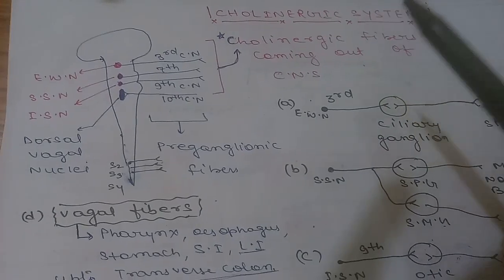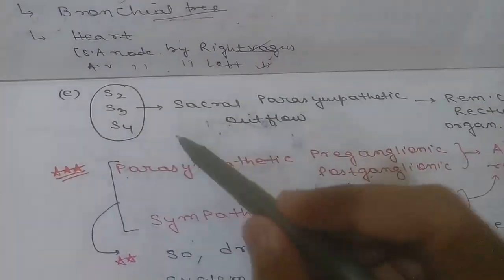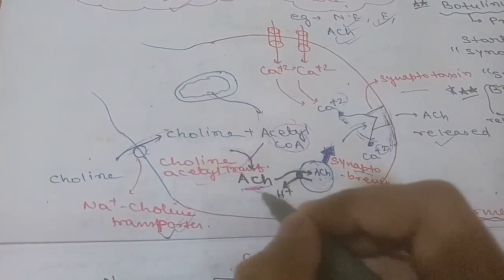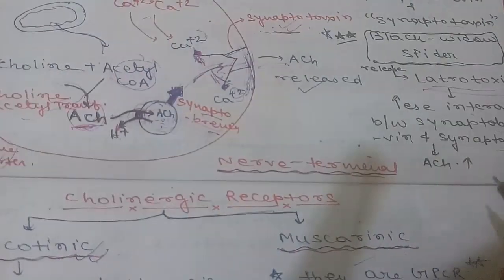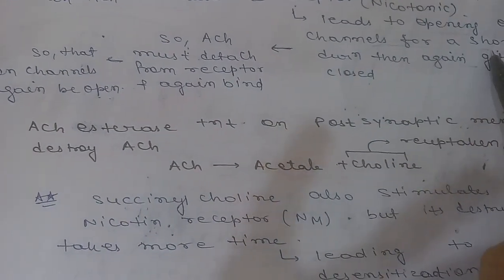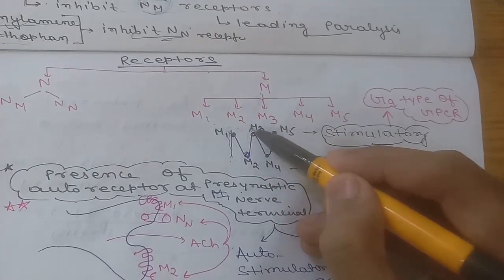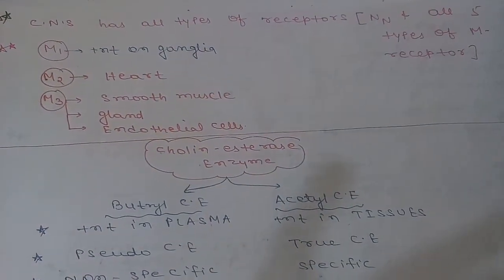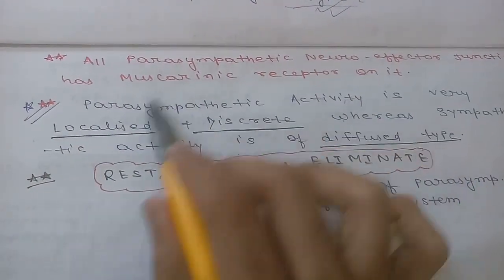CHOLINERGIC SYSTEM PART-1( BASIC NEUROPHYSIOLOGY) DR. NAJEEB LECTURE REVIEW